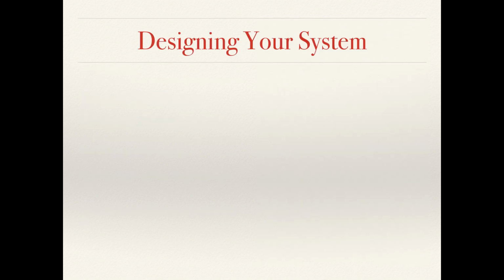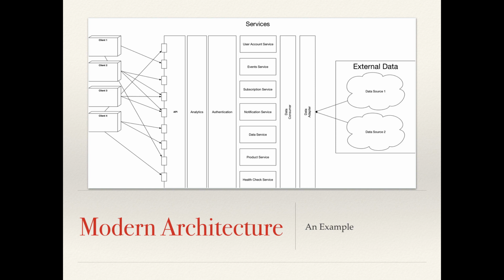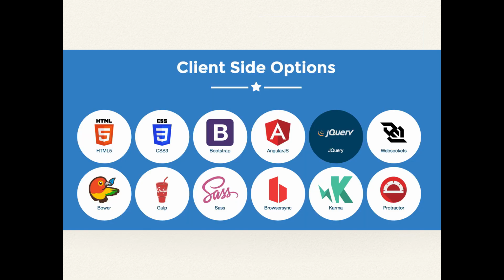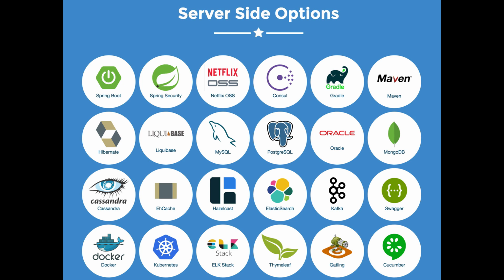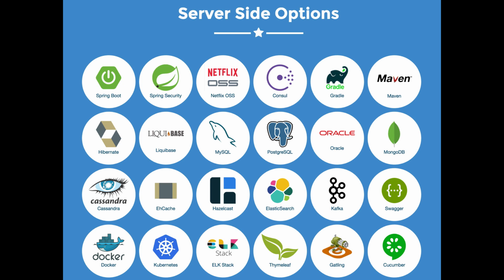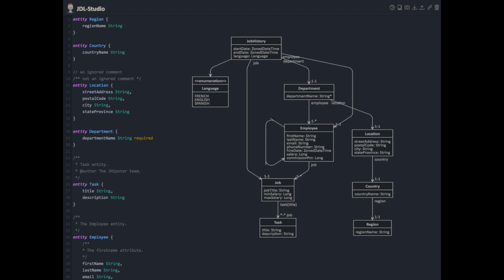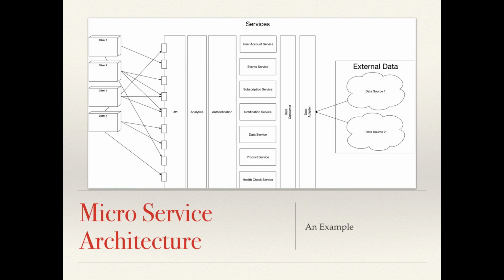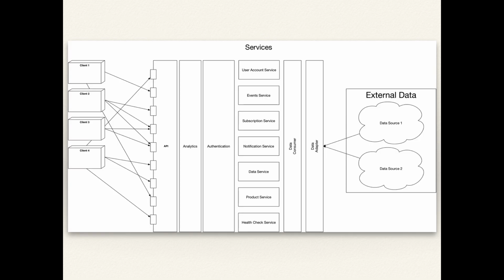Full Stack App from Scratch - Architecting Your Software Stack - 01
First video in building a full stack application with mobile applications. We'll talk about micro services, implementing a modern server architecture, JHipster, UML diagrams, Amazon AWS, Docker, API design, analytics and much much more!